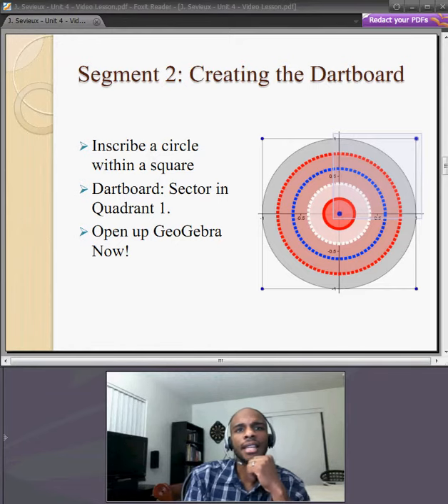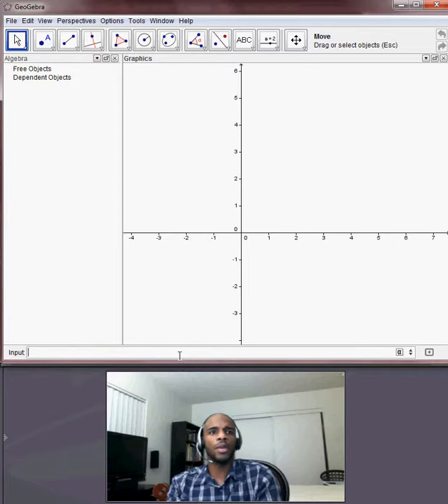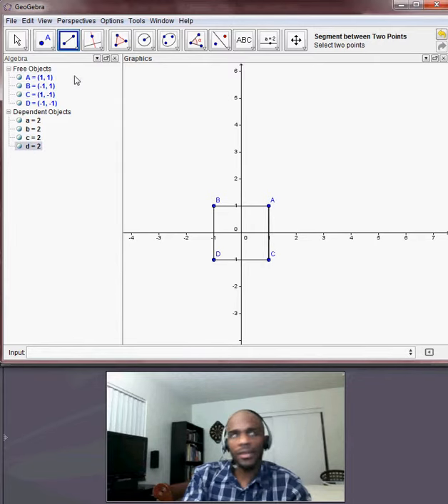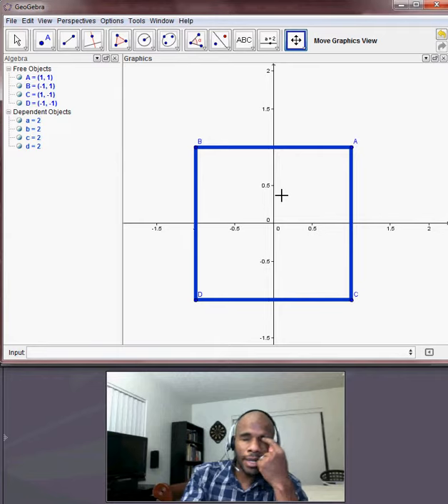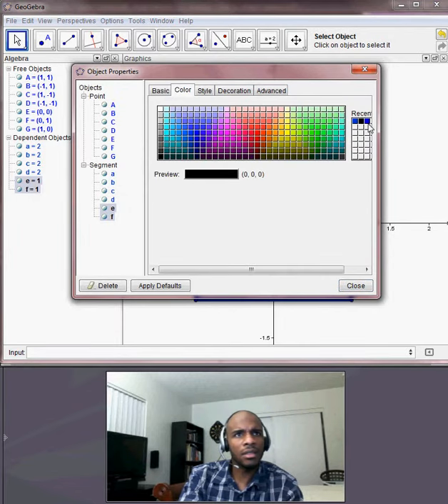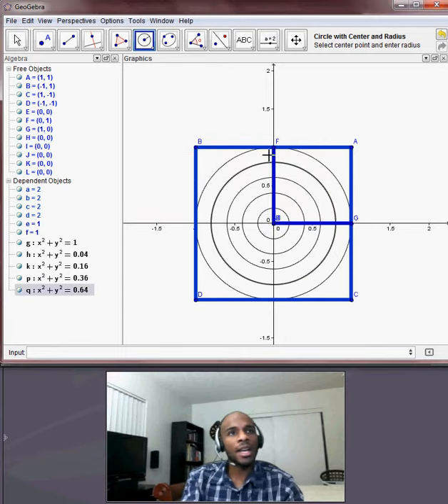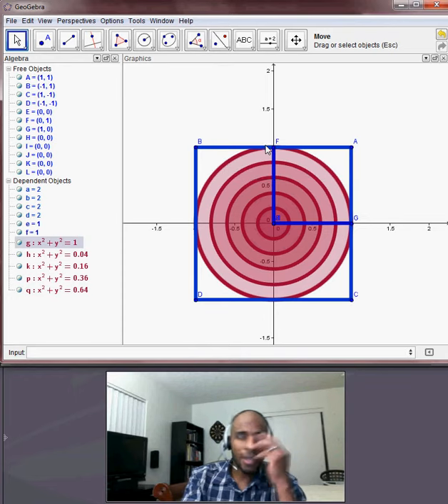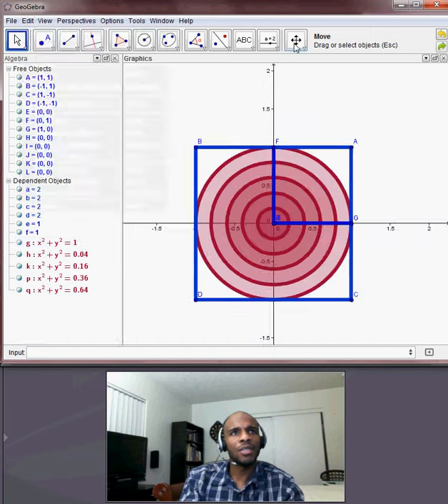A Probabilistic Approximation of Pi - 3